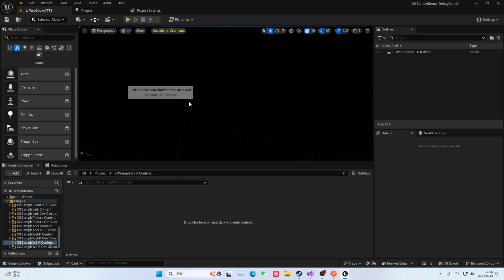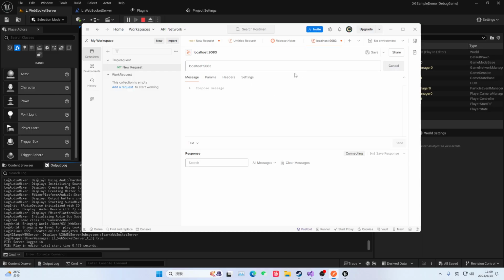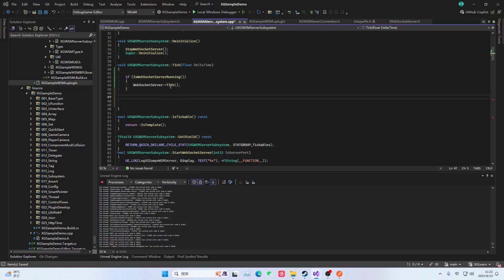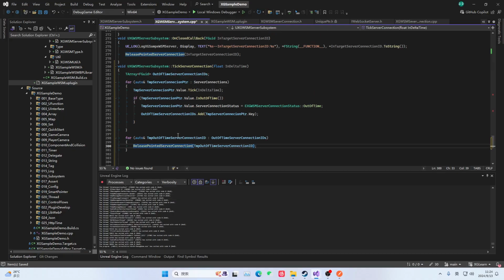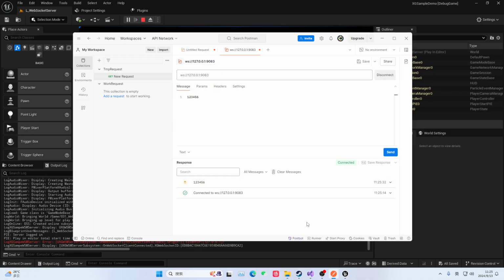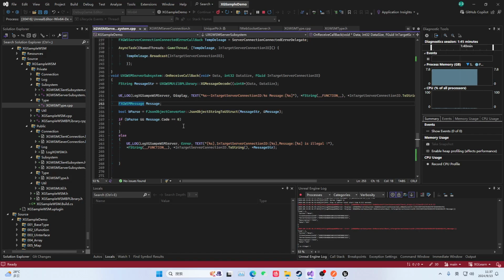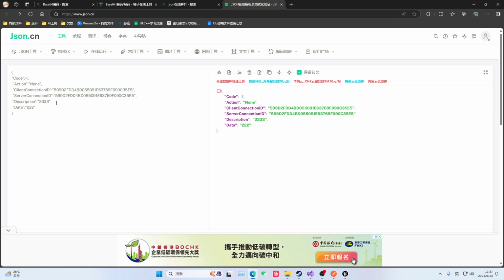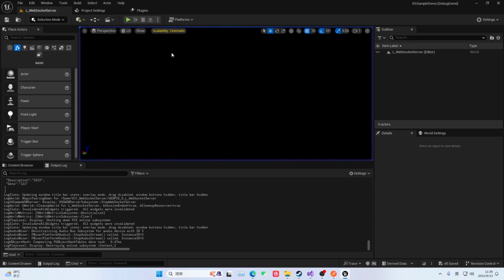UEC++ From Basics to Advanced | M31-008: Adding Server Tick & Postman Testing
This lesson adds server-side Tick functionality and demonstrates testing with Postman. The instructor discovers that the WebSocket server requires manual Tick calls — without it, connections never complete the handshake. The TickServerConnections method is added to iterate all connections, calling each ServerConnection's Tick which accumulates elapsed time and detects heartbeat timeouts.

A 3-second heartbeat timeout is implemented: if no message is received within the timeout window, the connection is marked as timed out and its resources are released. The instructor then creates a minimal Level Blueprint test to start the server on port 9083, and uses Postman's WebSocket client to connect and send test messages.

The testing reveals that raw text messages fail parsing (as expected), so the instructor demonstrates constructing a proper Base64-encoded JSON message through Postman, decoding the server's response, and confirming that the full initialization handshake works end-to-end. The lesson emphasizes that Postman testing is limited once encryption is enabled and custom clients are needed for production.